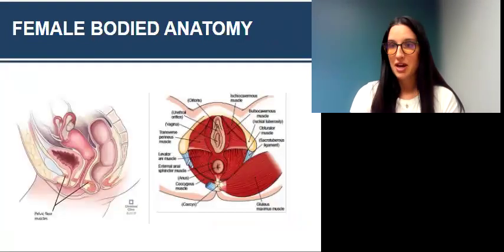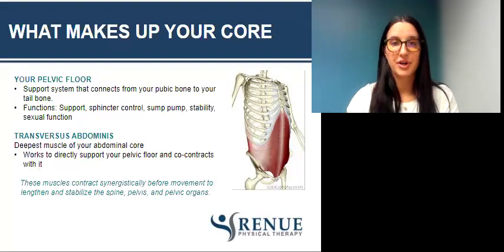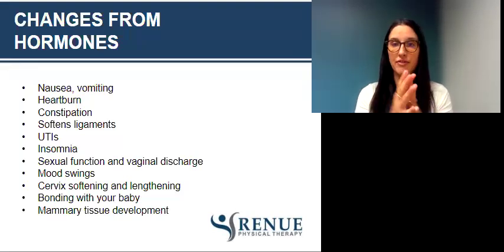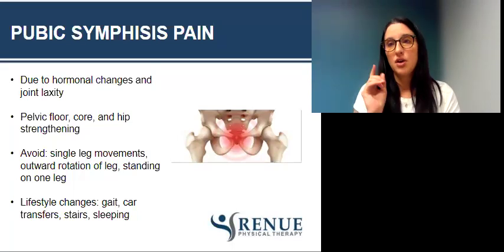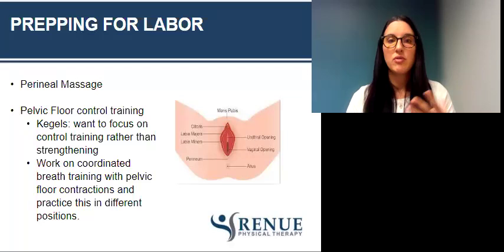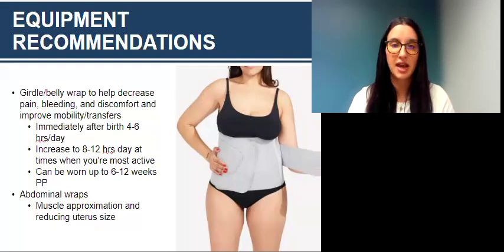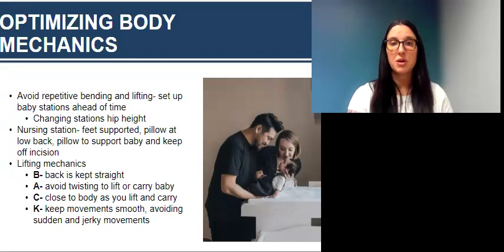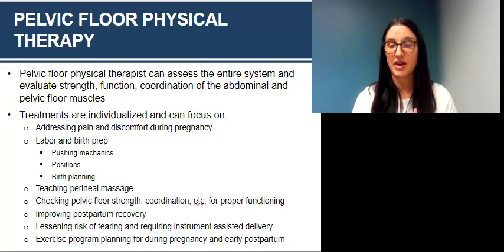Webinar: Preparing for Pregnancy and Birth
Whether you’re a first time mama or if you’re on pregnancy #3, there’s always something to learn when it comes to having a healthy, active pregnancy and preparing for birth.

There are many small things you can do during pregnancy that can benefit yourself and your baby, and lots of ideas that can help you physically and mentally prepare for birth. While many things related to pregnancy are out of our control, having a plan and controlling what we can is still helpful!

Check out the video to hear Pelvic Health Specialist and Sexuality Counselor & Educator Katie Ouillette-Harrington, PT, DPT provide tips on preparing for pregnancy and steps you can take to get ready as you approach your due date.